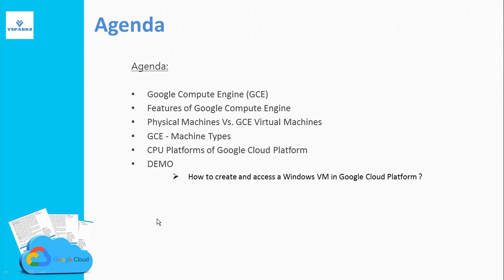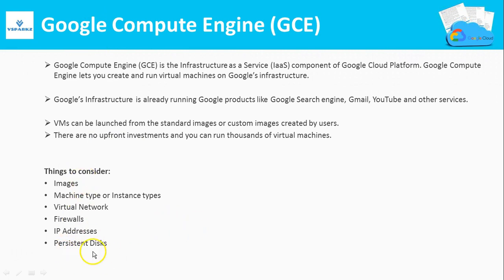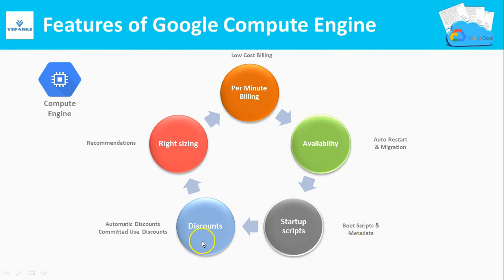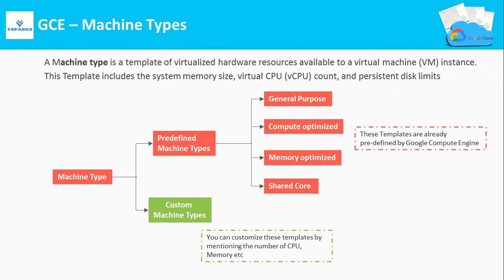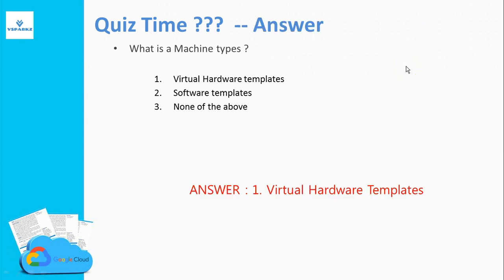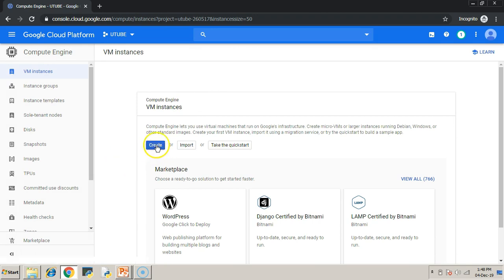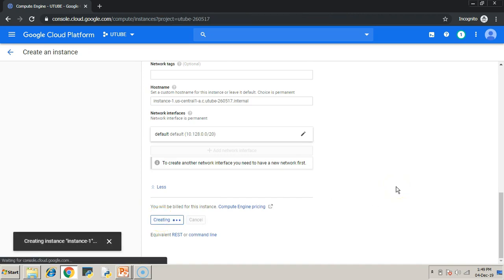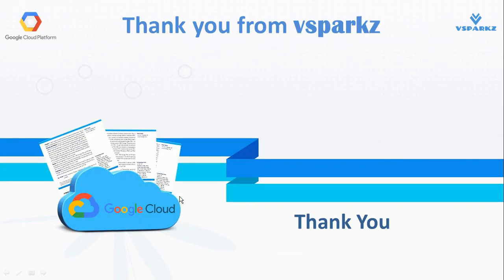GCP | Google Cloud Compute Engine | How to Create a Windows VM on Google Cloud Platform | DEMO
In this video you are going to learn the concepts of Google Compute Engine & you are going to see
a quick demo on how to create and access a Windows Virtual Machine (VM) on Google Cloud platform

1. Google Compute Engine (GCE)
2. Features of Google Compute Engine
3. Physical Machines Vs. GCE Virtual Machines
4. GCE - Machine Types
5. CPU Platforms of Google Cloud Platform
6. DEMO
     * How to create and access a Windows VM in Google Cloud Platform ?

Happy Learning !!!

USEFULL LINKS

More information is available in GCP Official Documentation.